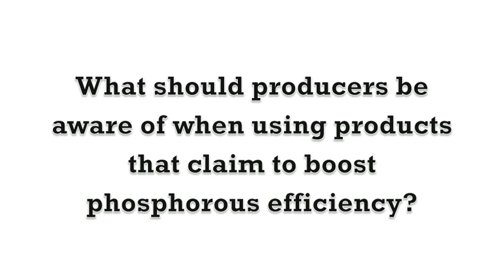Phosphorous Management Means Thinking Long Term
about phosphorous management strategies.